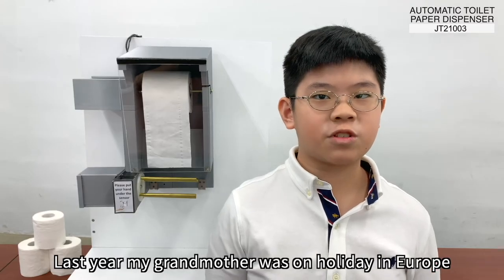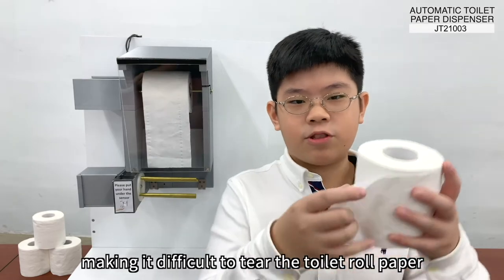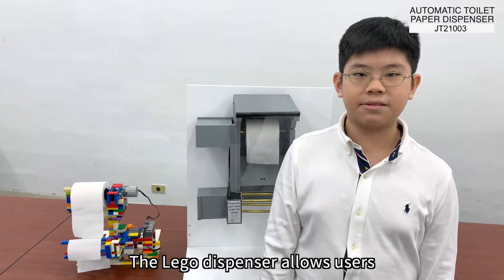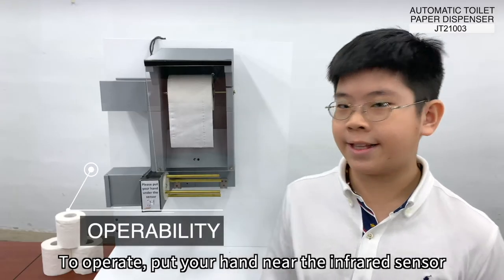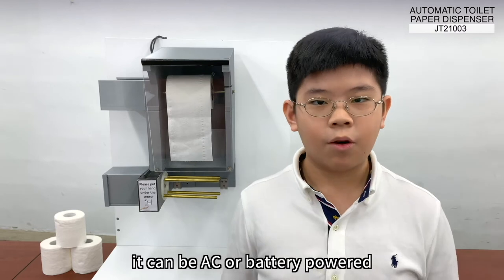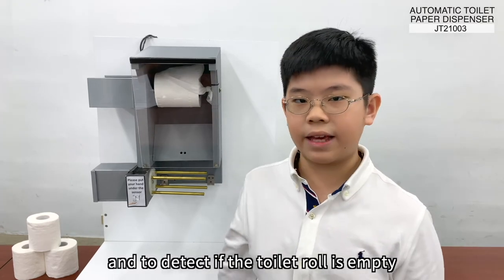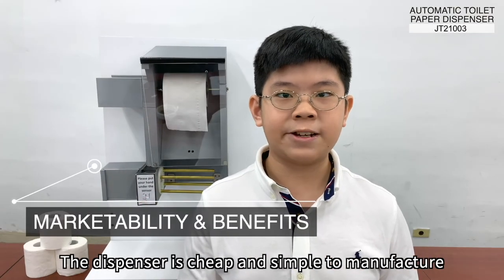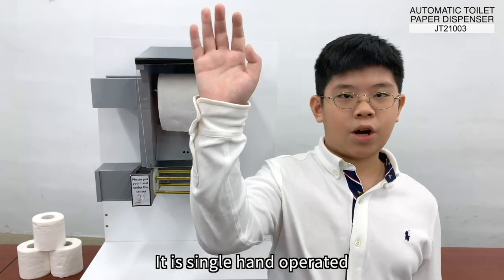Automatic Toilet Paper Dispenser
2021 IEYI World Virtual Contest /
Technology for Special Needs